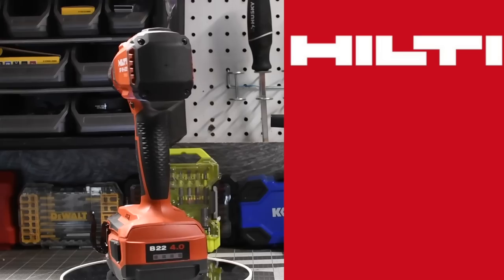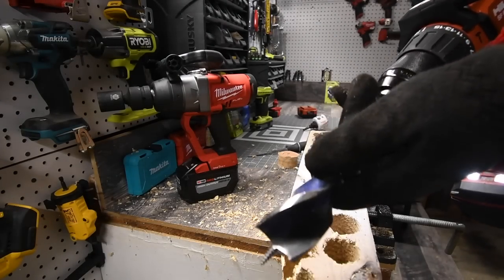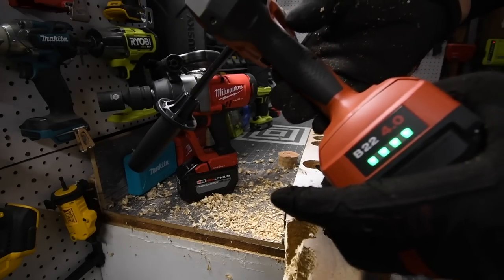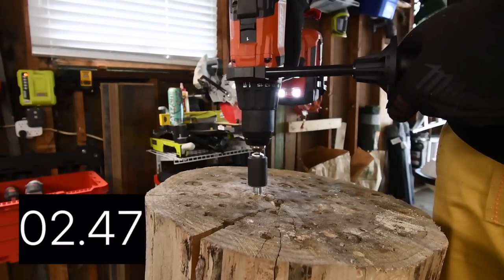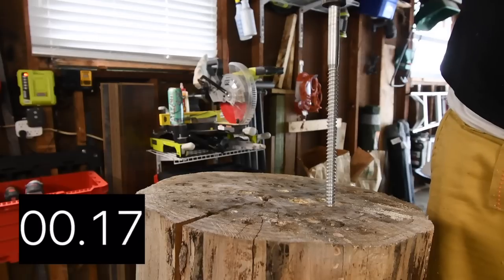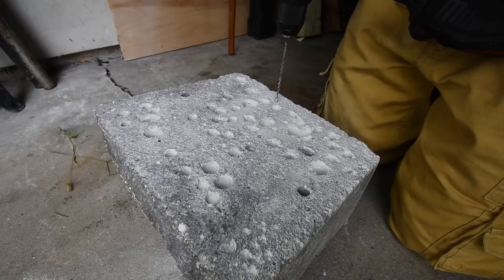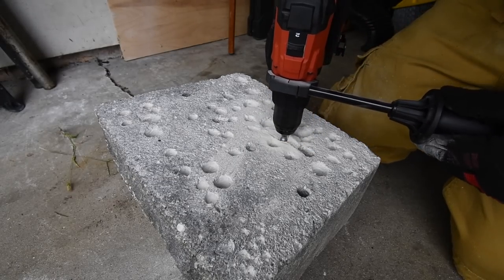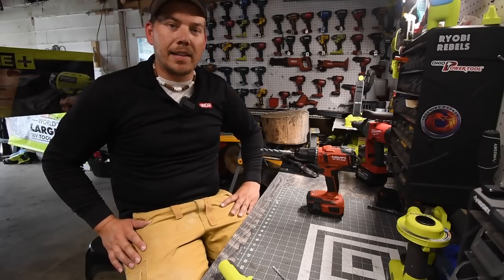Replaced My HILTI SF 6H-A22 (Hammer drill)